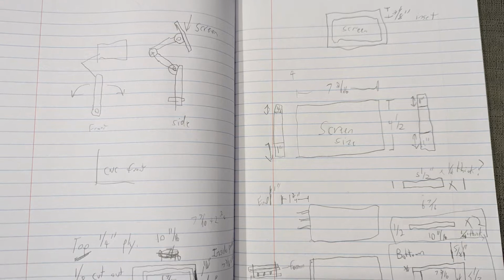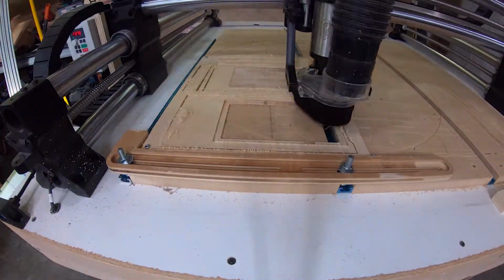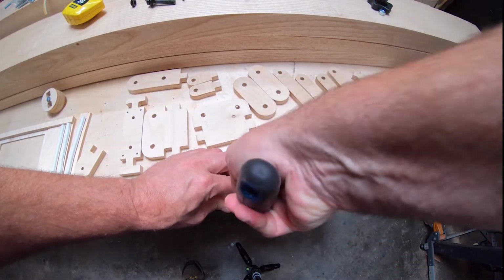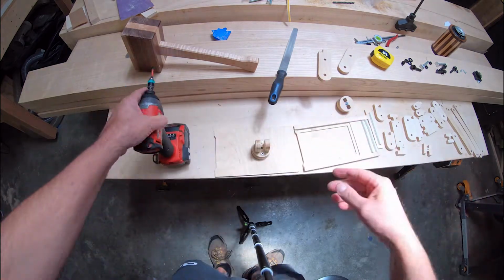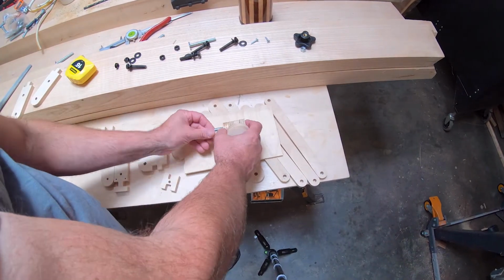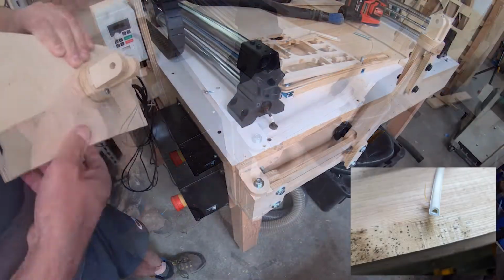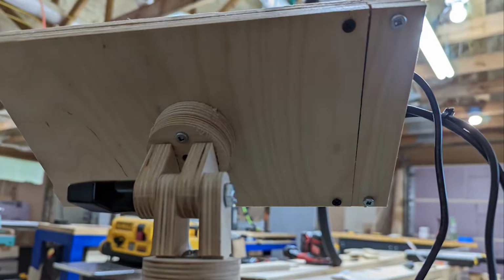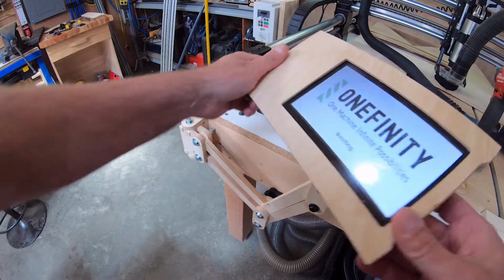Upgrading to an Articulating Arm on my Onefinity CNC Screen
Gave my @OnefinityCNC a nice articulating arm upgrade for the screen.  Really makes it convenient and wish I'd done it sooner.  1/2" Baltic Birch and a bunch of measuring, sketching, and drawing later, it came to life.

If you read this far and if you like our content please LIKE us, SUBSCRIBE to our YouTube channel, and RING THE BELL to be notified whenever we release a new video... and yes I just pretty much copied this from somewhere else...

Indoor Weather Stripping,Self Adhesive Foam Window Seal Strip